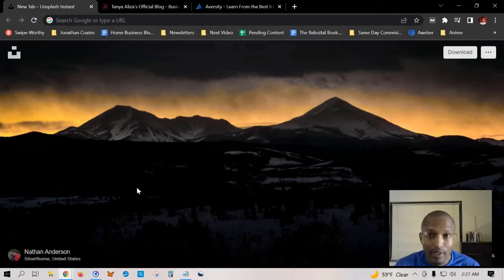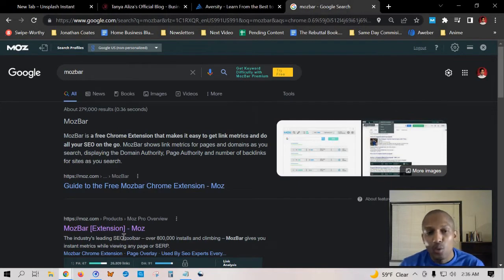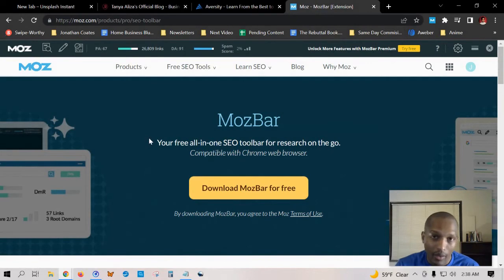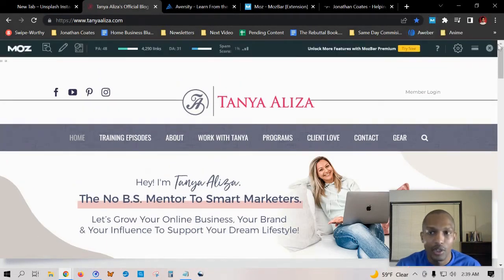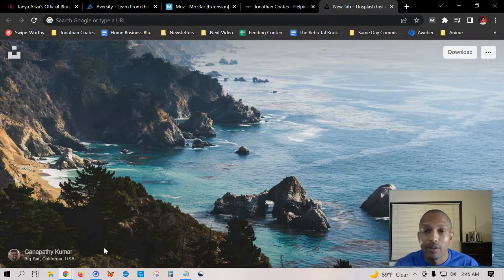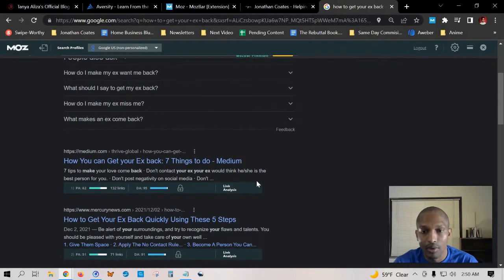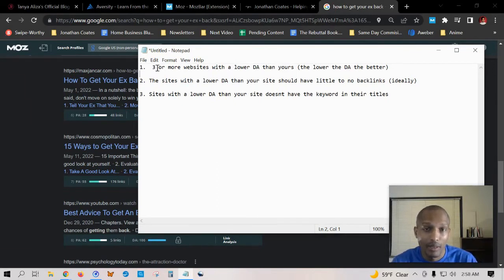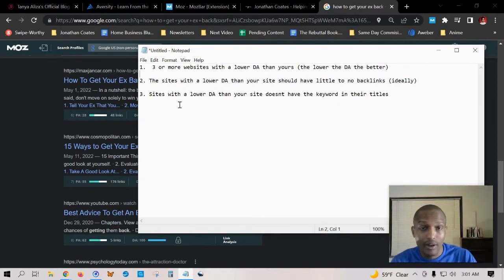How to Get on the 1st Page in 24 Hrs Guaranteed w/ Seo Software & Keyword Strategy No Links (Part 1)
how to rank on the first page of google,
how to get on the first page of google,
how to rank website on google first page,
how to get on google first page for free,
get on the first page of google,
rank on google first page,
how to rank well on google,
how to rank higher in google,
improve google rankings,
how to rank on google,
how to rank in google,
how to rank higher on google,
rank on google,
first page of google,
google ranking,
seo tips,
seo for beginners,
google seo,
how to do seo,
how to rank #1 on google,
how to rank high on google,
internet marketing,
learn seo,
on page seo,
on-page seo,
rank 1 on google,
search engine optimization,
seo,
seo basics,
seo for beginners,
seo strategies,
seo tutorial,
google web page ranking,
search engine optimization tutorial for beginners,
beat your competitor to rank no.1 in google,
how to do local seo,
google ranking for first page search results,
how to rank higher in google search,
how to get your blog to rank higher in googles search results,
off page seo strategy,
off page seo tutorial step by step,
rank local website,
top of google,
first on google,
web traffic rankings free,
free backlinks,
seo,
rank #1 in google,
search engine rankings,
get listed in search engines,
rank on the search engines,
traffic to my website,
submit site to google,
backlinks,
blog rankings,
blog seo,